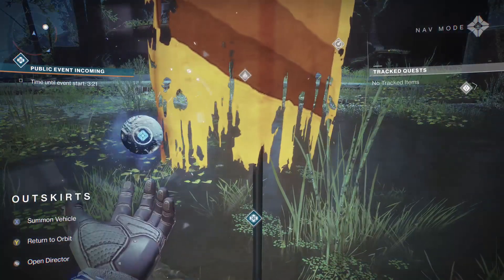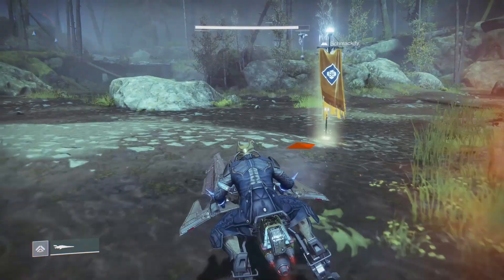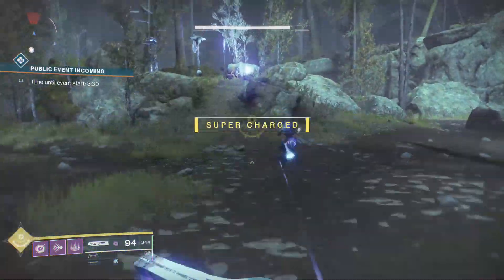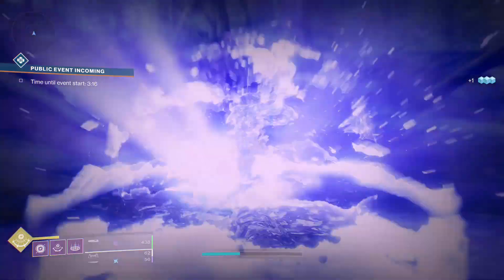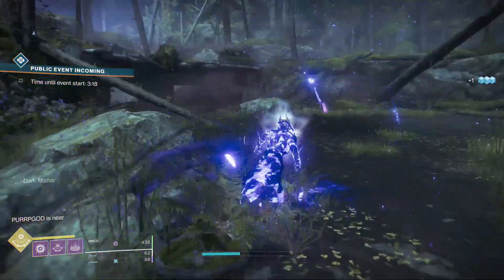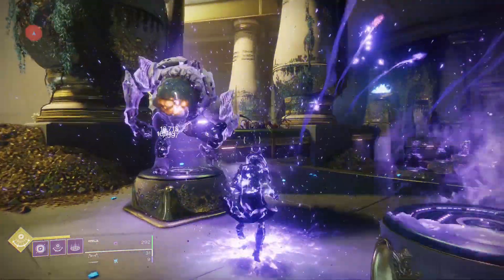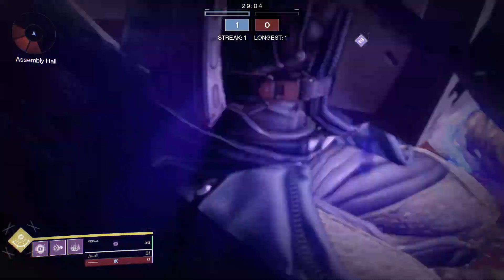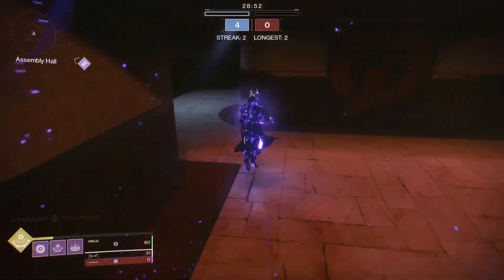Triple Explosion Nova Warp Glitch In PVP & PVE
This is how to do rapid triple nova warp explosions in pvp and pve for double damage in one super

Source:
NicoNicoNekomancer